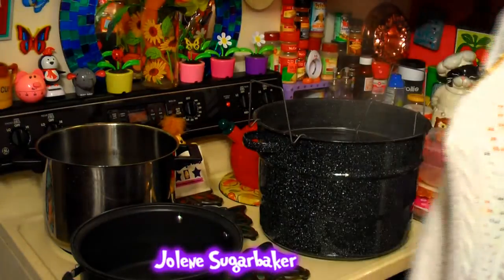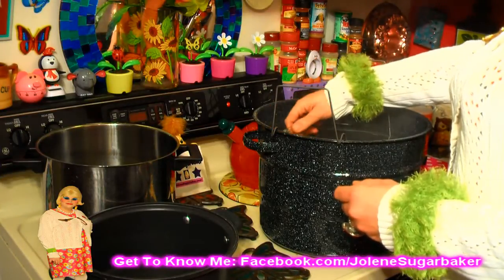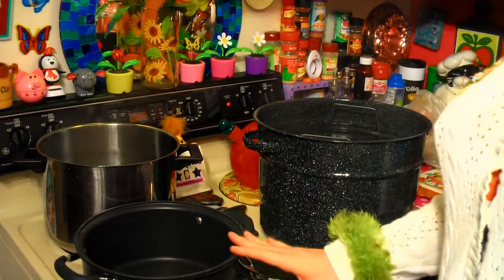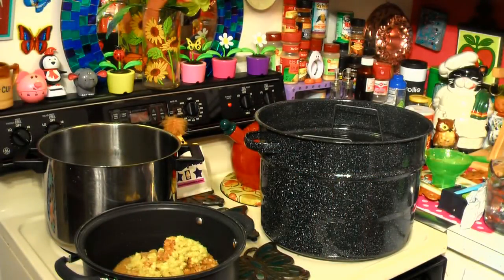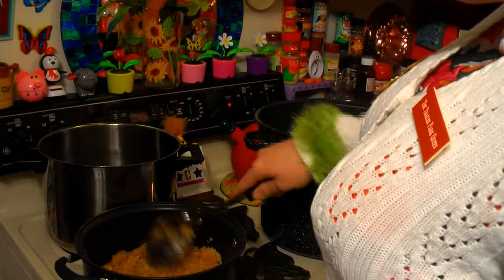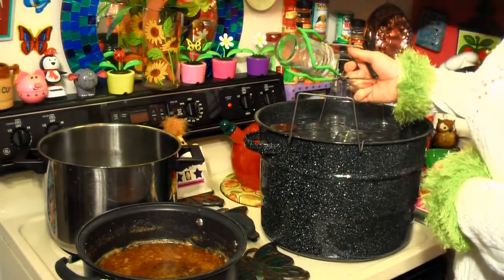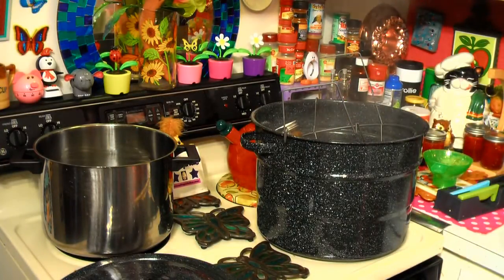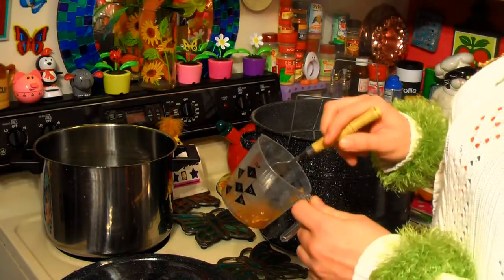Dutch Apple Pie Jam : Canning Tutorial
Join Jolene Sugarbaker inside The Trailer Park Test Kitchen as she shows you a peek at  her new hobby : Canning

Today Jolene is going to show you how to make a great Jam with Granny Smith Apples, Cinnamon and Raisins! It's a Dutch Apple Pie! In a Jar!

This great Jam tastes amazing on hot fresh biscuits, on your morning toast or anything else you can slather it on!

Jolene is not a Canning Expert, but wanted to show you that Canning isn't a hard process, it's all about planning, keeping things clean and remaining calm.

Today Jolene is using a Hot Water Bath, this allows the jars to be sealed for at least a year or more!

The art of making Jelly and Jam is one you should learn! Don't be scared!

The Equipment to Can using Mason Jars isn't that expensive and can be found a variety of places! You can even use some of the Cookware you already own!

There are many amazing Canning Tutorials on YouTube and we totally think you should check them out! It's where Jolene learned!

This amazing Apple Jam makes a great gift too!

I hope this inspires you to get Canning!

I'll post the recipe soon, I want to make sure that it's easy to understand!

I hope you get a chance to make it! If you do! Send pictures!

Love,

Visit The Trailer Park Store for Unique Trailer Park Gifts designed by Jolene Sugarbaker

Add Jolene on Google +

Love,
Jolene Sugarbaker